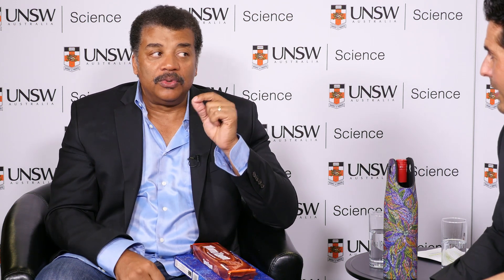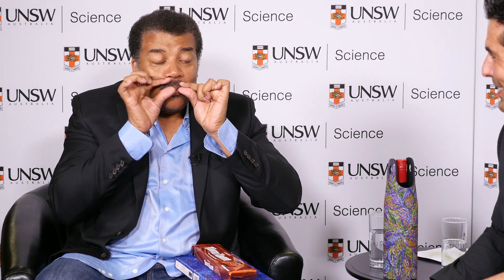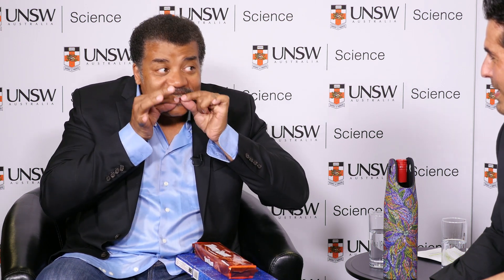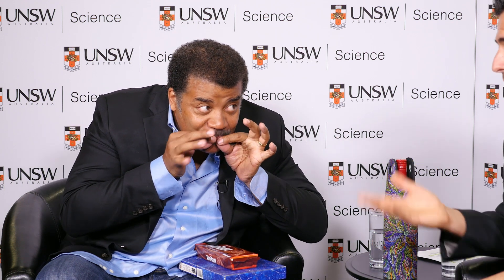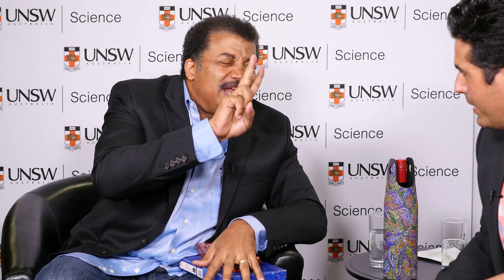The Tim Tam slam - Neil deGrasse Tyson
Neil deGrasse Tyson explains how to use a Tim Tam as a straw. It requires an Astrophysicist to get your head around this type of thing.

Neil is interviewed by UNSW Science presenter Don Kountouris.